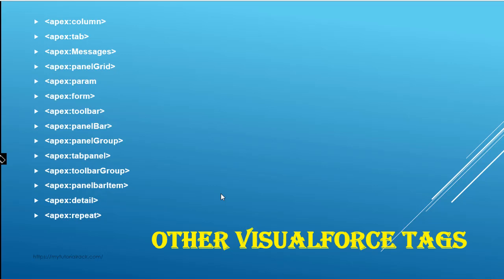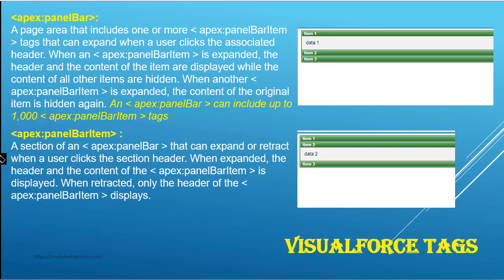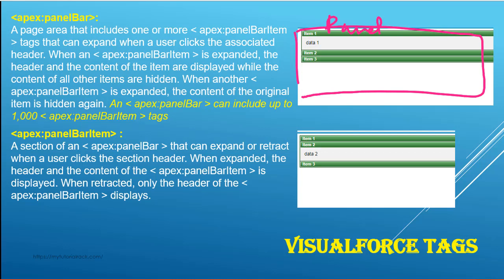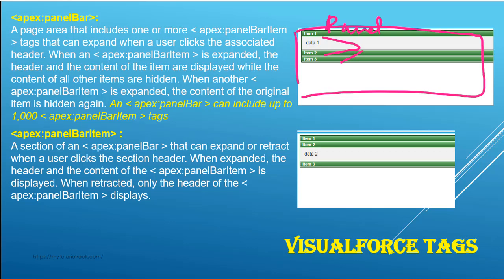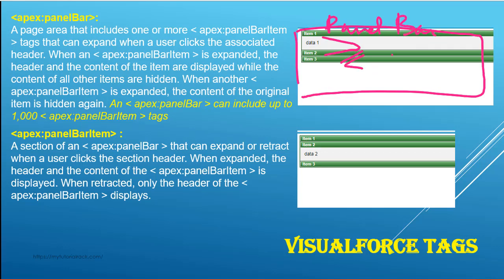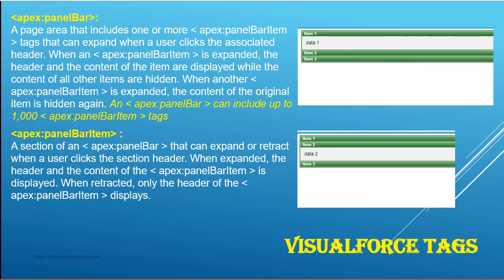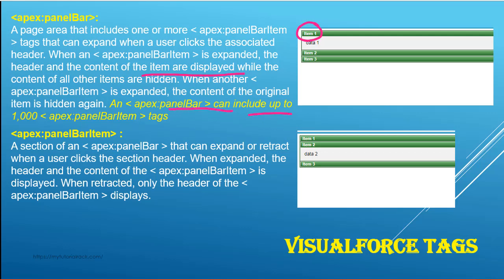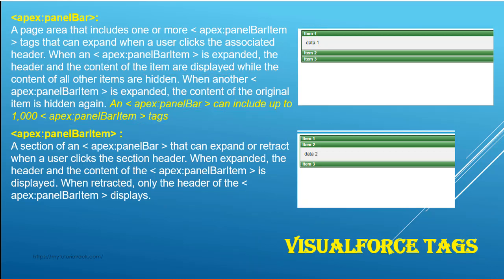Visualforce Training for beginners: Apex PanelBar and PanelBarItem tags in Salesforce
Visualforce is markup language that allows to define user interface components in Salesforce. This is very interesting tool which runs on force platform. By using page layouts, we can easily configure User interface. But by using visusalforce pages, you can develop your own customized user interface.

What are we going to cover in this course?

Visualforce Tags
Standard Controllers
Associating a Standard Controller with a Visualforce Page
What are action methods?
Action methods that are supported by all standard controllers
Associating a Standard List Controller with a Visualforce Page
Accessing Data with List Controllers
Standard List Controller Actions
Custom Controllers and Controller Extensions
Building a Controller Extension
Multiple controller extensions
Building a Custom List Controller